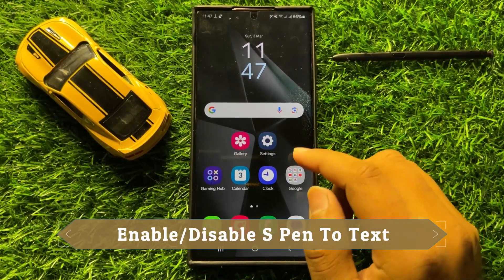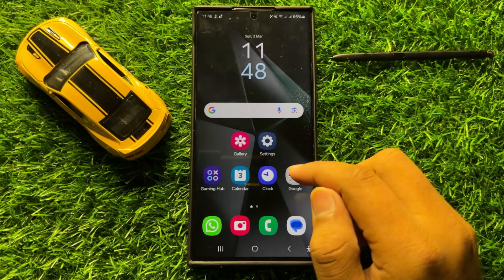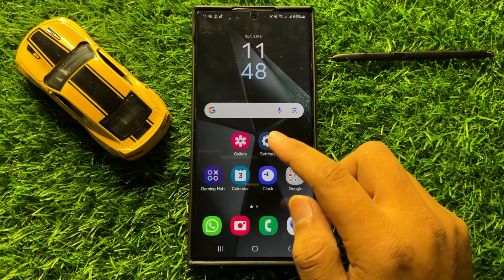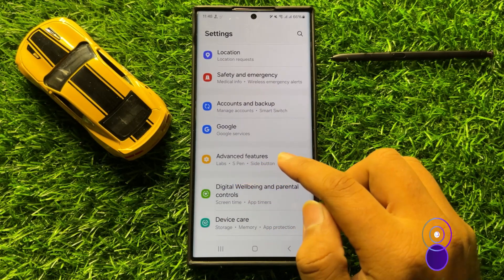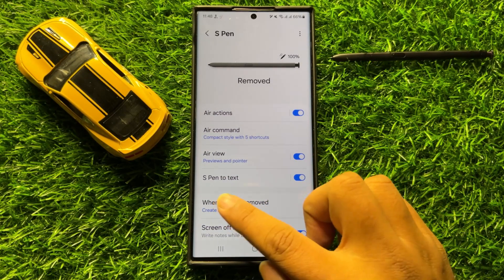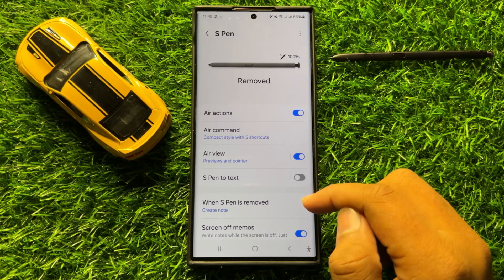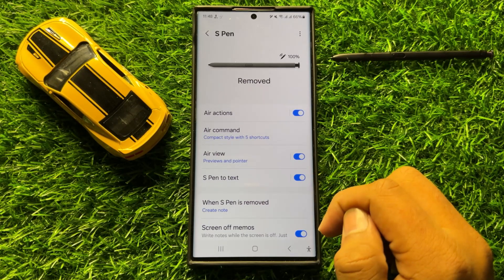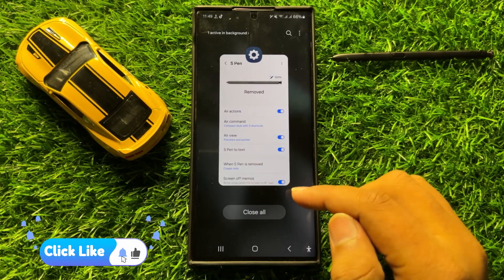How to Enable/Disable S Pen To Text Samsung Galaxy S24 Ultra